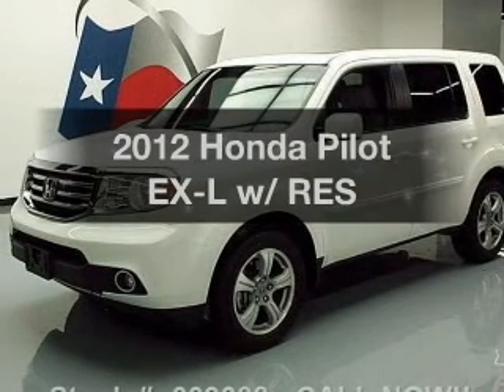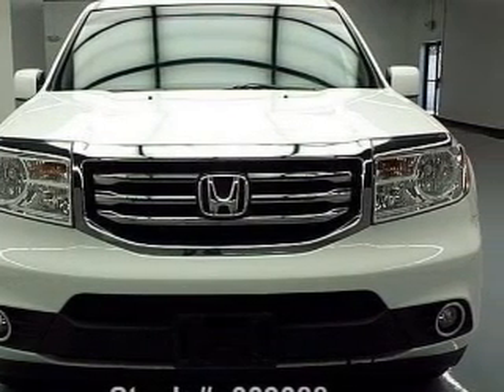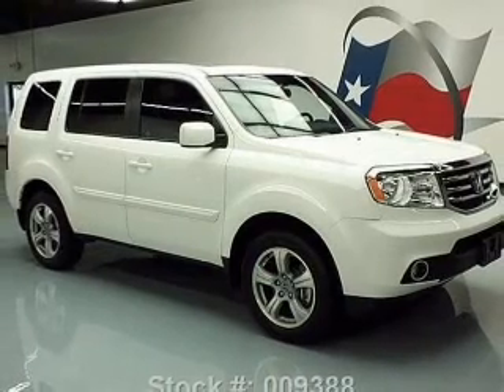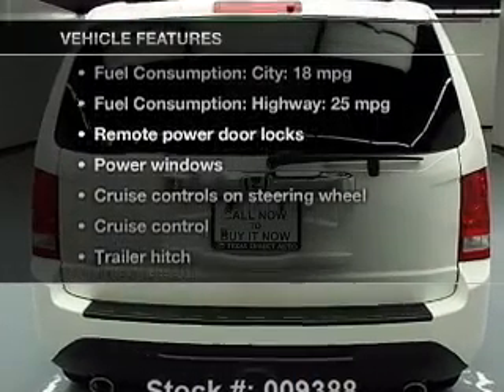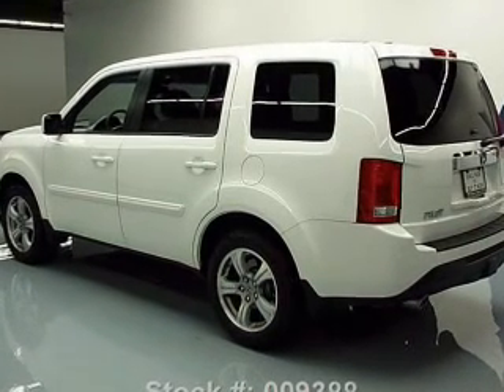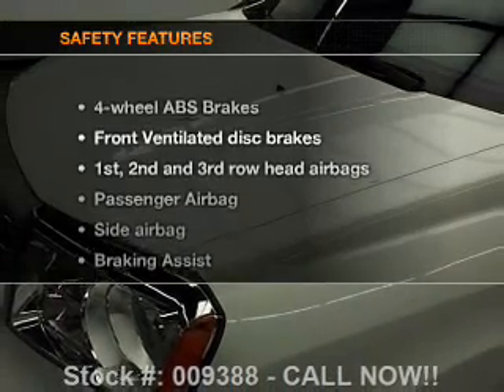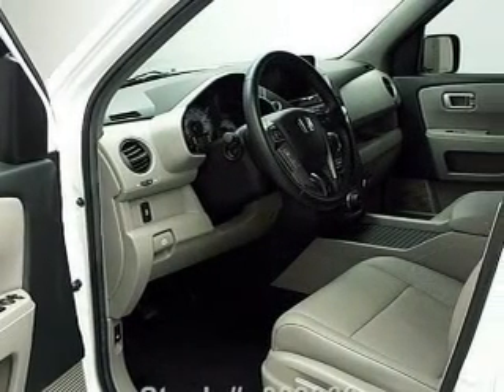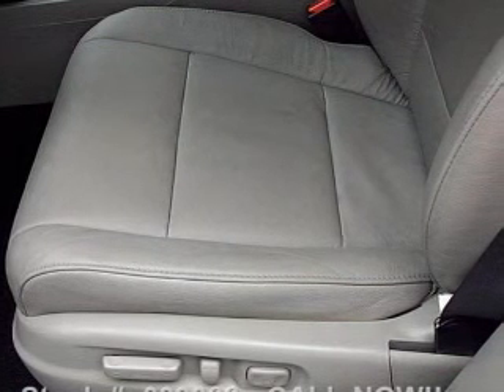2012 Honda Pilot - Stafford TX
Year: 2012
Make: Honda
Model: Pilot
Trim: EX-L w/ RES
Engine: 3.5 liter 6 cylinder 24 valve
Transmission: 5-Speed Automatic
Color: Taffeta White
Mileage: 27532
Address:
12053 Southwest Freeway